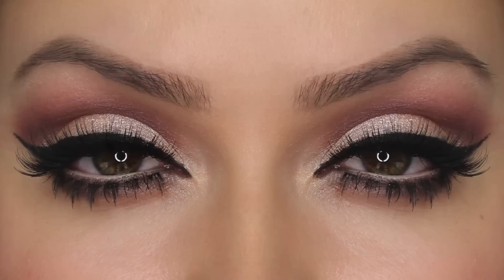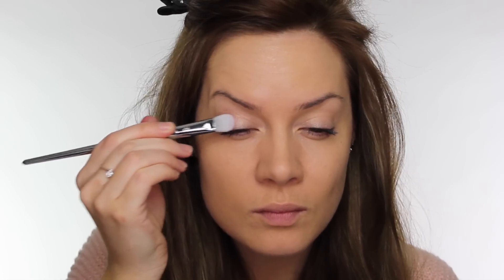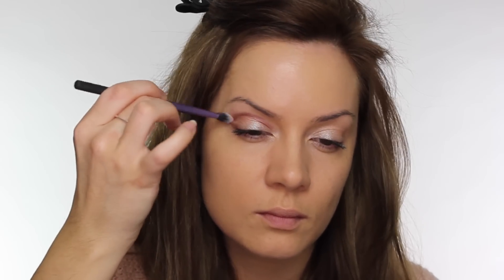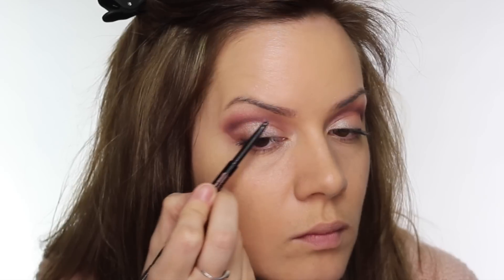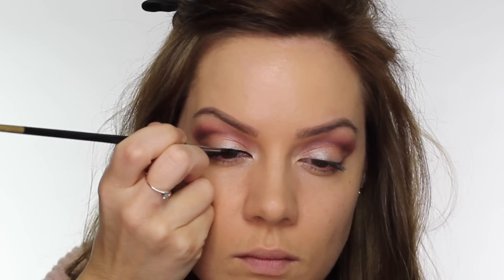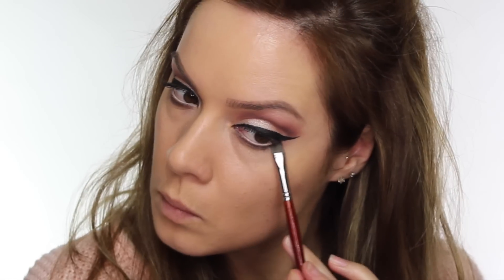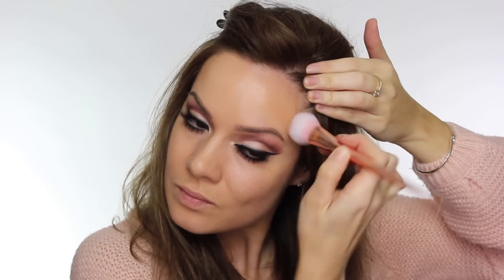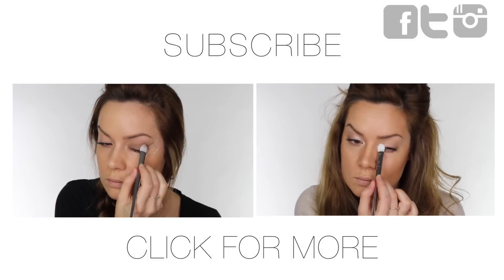Pretty In Pink Valentine's Day MakeUp Tutorial | Shonagh Scott | ShowMe MakeUp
I've had this Sleek Paraguaya palette for a couple of years now, but have not yet used it within a tutorial. And what with the Pink & Peach shades in it, I figured that a Valentine's Day makeup tutorial would be the ideal time to dust it off.

Go with me behind the scenes on photo shoots, and even watch me create SFX makeup for fancy dress & Halloween!

Products Used:
MAC Pro Concealer Palette - Medium
Crown Brush Fluff Brush
MAC Paint Pot - Painterly
Sleek Paraguaya Palette:
Parfait
Persimmon
Stone
Real Techniques Oval Shadow Brush #200
Real Techniques Angle Brow Brush
Kryolan Cream Liner - Ebony
Eyeliner Paint Brush - Arte Prolene 101 Series
Tarte Cosmetics - Inner Rim Brightener
Too Faced - Better Than Sex Mascara
Eldora False Eyelashes - M104 (Top)
Eldora False Eyelashes - S407 (Bottom)
Real Techniques Tapered Brush
Tan De Chanel
Nars Orgasm Blush
MAC Pro Sculpt Powders - Shadowy & Sculpt
Zoeva Cosmetics - 109v Face Paint Brush
Kryolan Lip Stain - Gospel